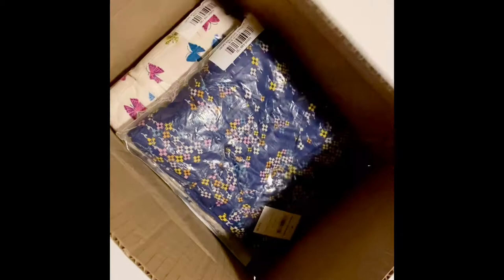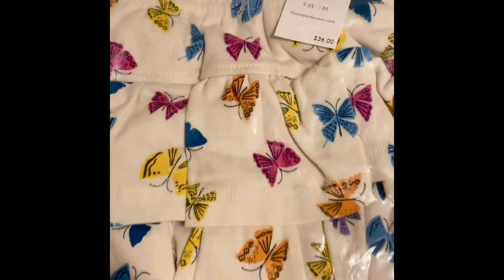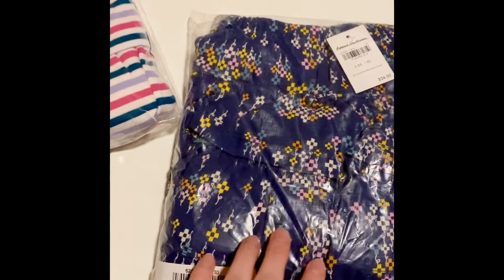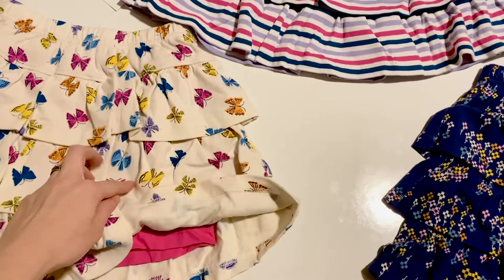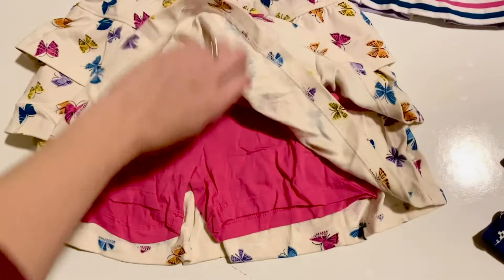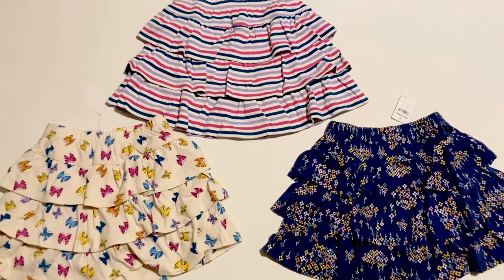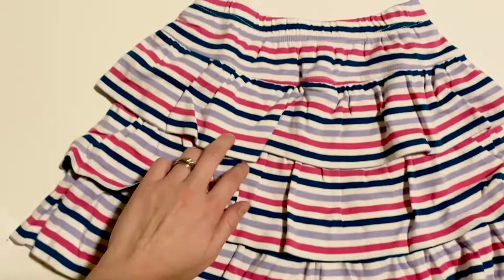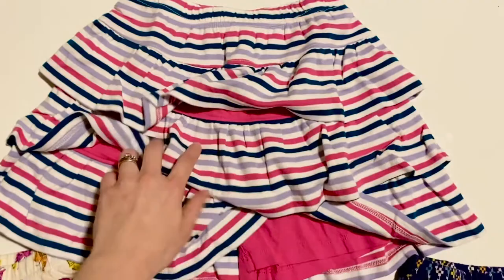Hanna Anderson Skirt Haul - Girls Skort Review - Girl Fashion Haul - Ruffle Skirt with Shorts